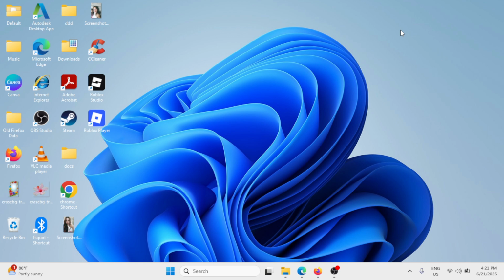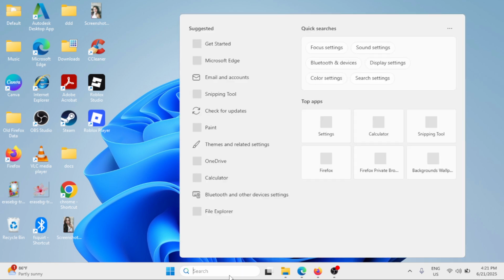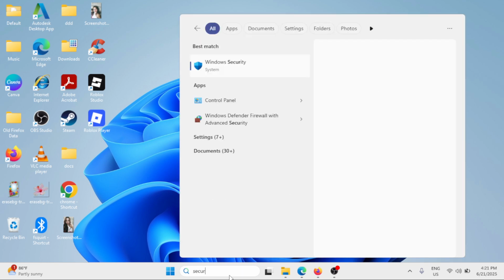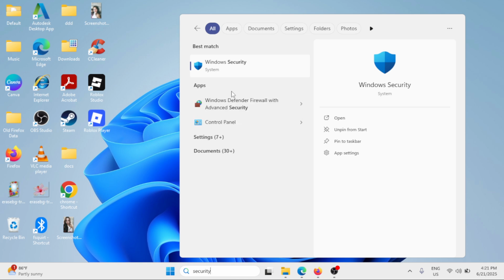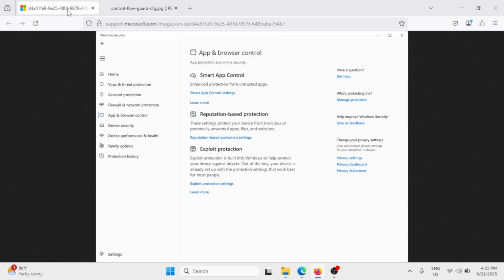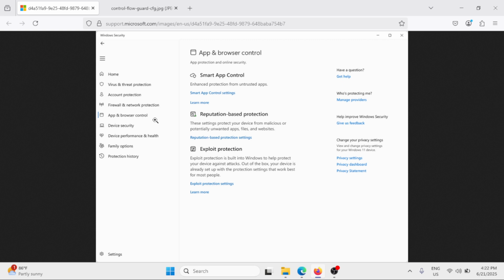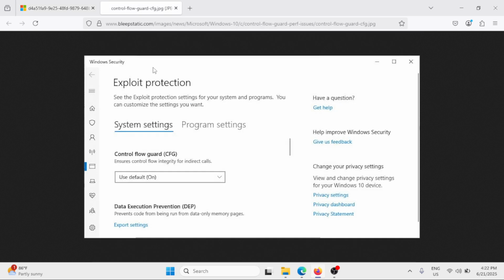What Is Control Flow Guard In Windows - How to Turn It on or Off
Curious about what Control Flow Guard (CFG) is in Windows? This tutorial explains how CFG helps protect your system from memory corruption attacks. You'll also learn how to easily enable or disable it through Windows Security or Group Policy settings. Follow the step-by-step guide to manage this security feature based on your needs.